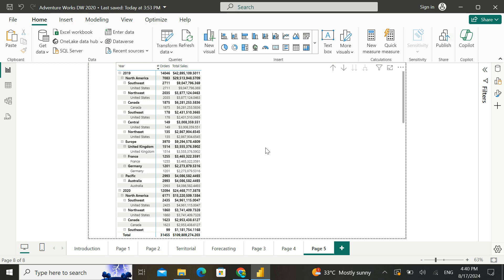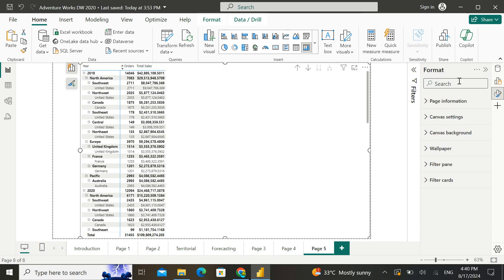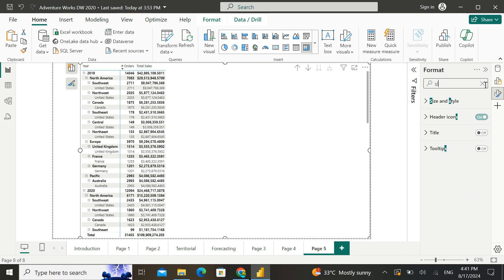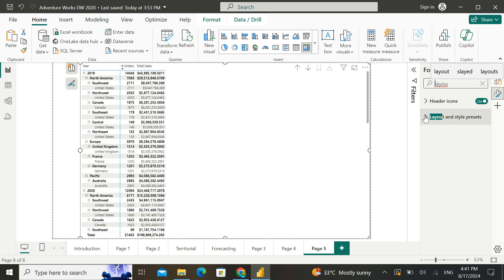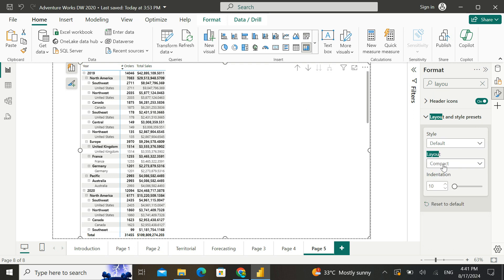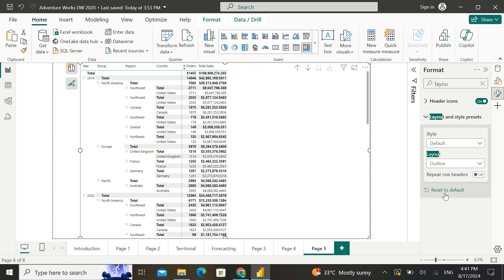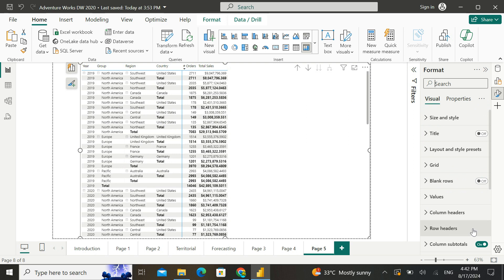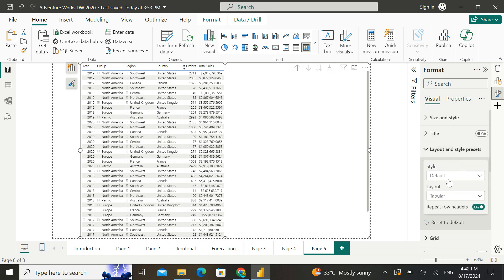New Layout and Styles Option in Power BI Matrix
In this video we get to see about the phased out Stepped Layout option and the new Layout and Styles option in Power BI Matrix